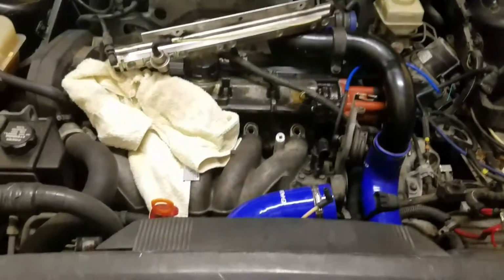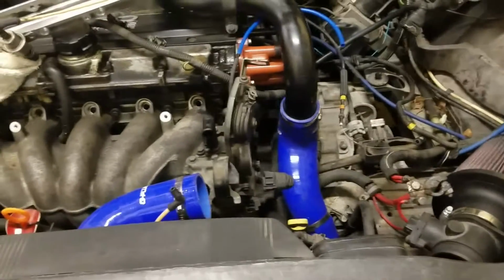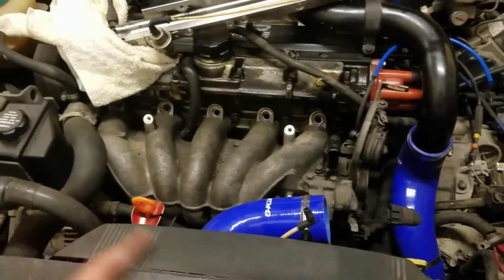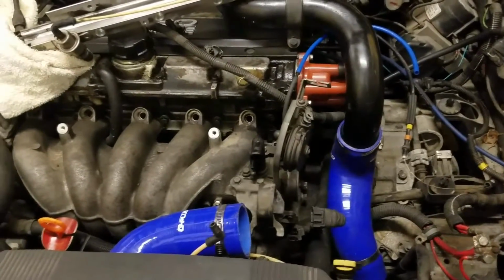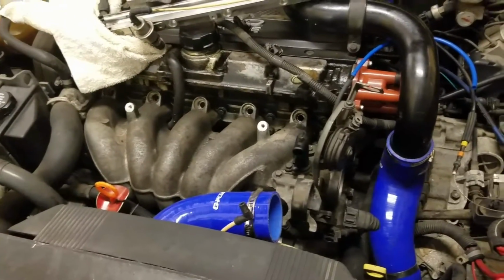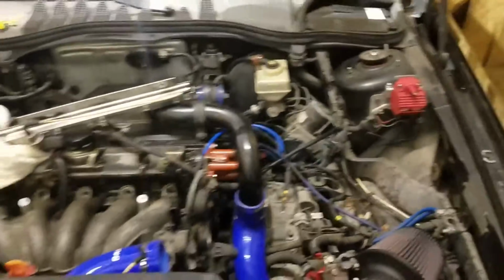Volvo 850 turbo N/A intake manifold swap "The Beginning"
This is by no means a comprehensive tutorial. But just me in my garge with a turbo heater running in the background sorry.